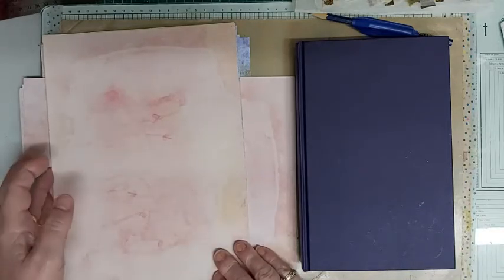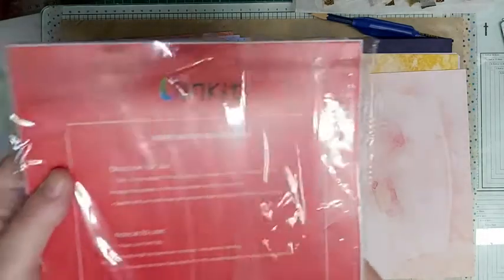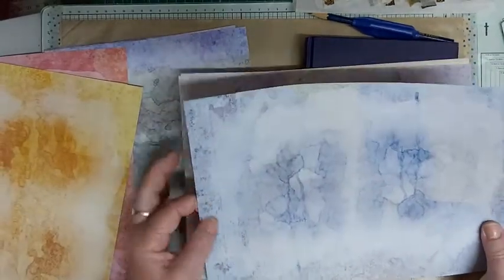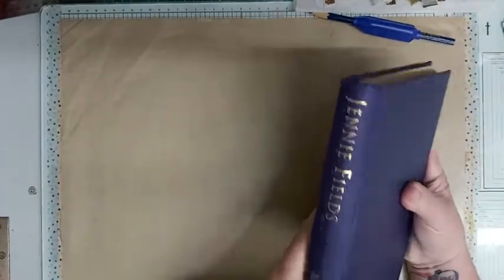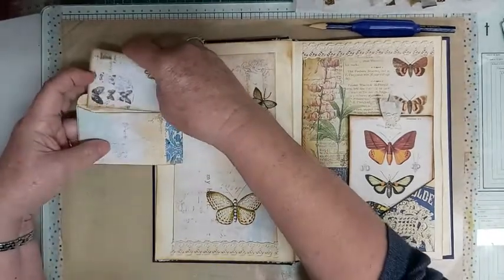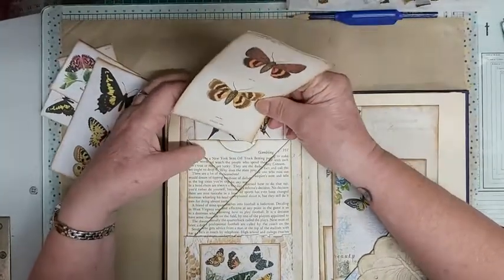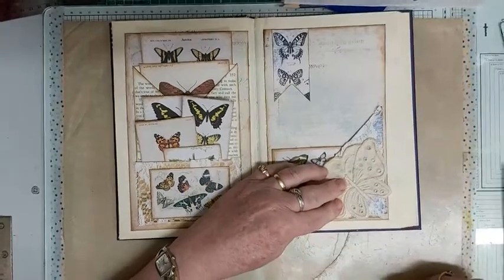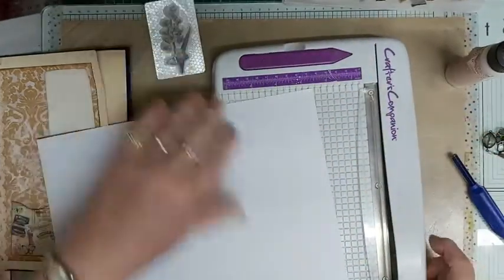Altered Book and Shout out for Sharon Tilyard's Etsy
Hi something a bit different.
 An Altered Book using Artymaze Butterflies in Blue Kit .
 Also introducing Sharon Tilyards Tea Dyed Papers

Kit used:

Paper and Lace Moments

Find me here:
Janette Dawkins: